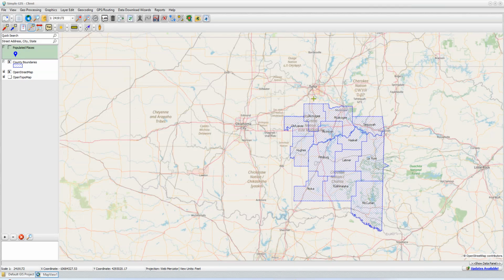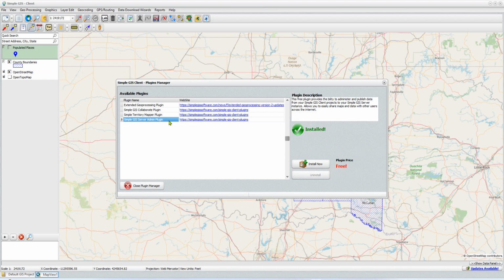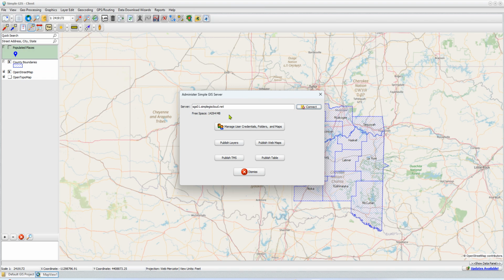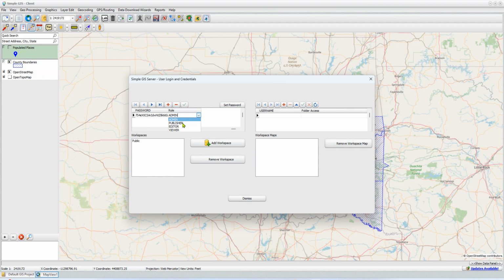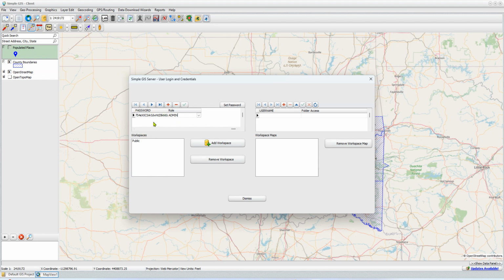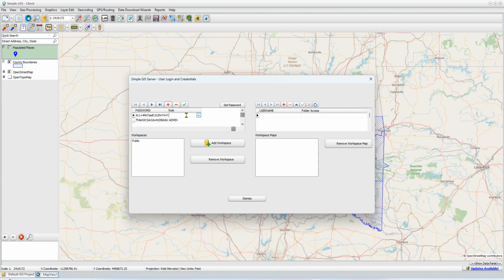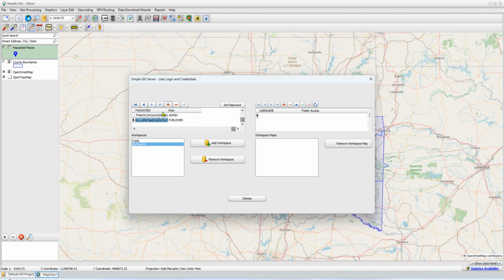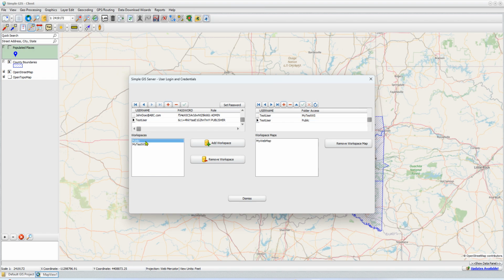Simple GIS Software Tutorials - Administering User Credentials and Workspaces in Simple GIS Server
This tutorial demonstrates using the GIS Server Admin plugin for Simple GIS Client to administer user credentials and workspaces in a Simple GIS Server instance. for more information.